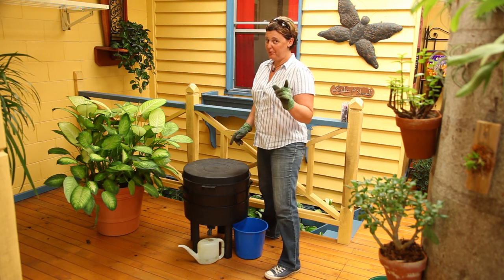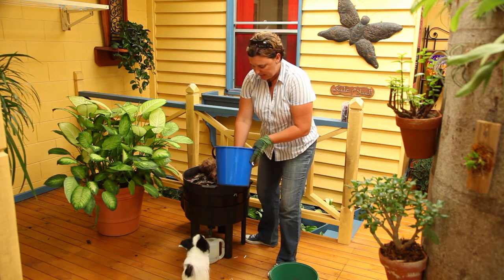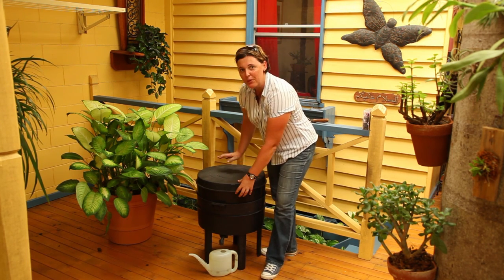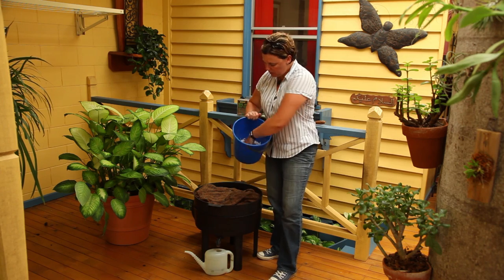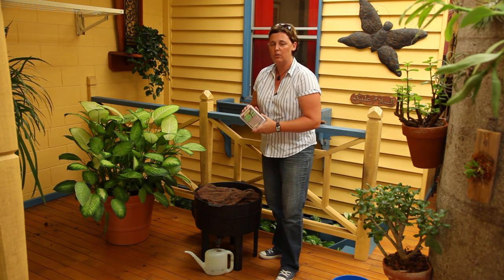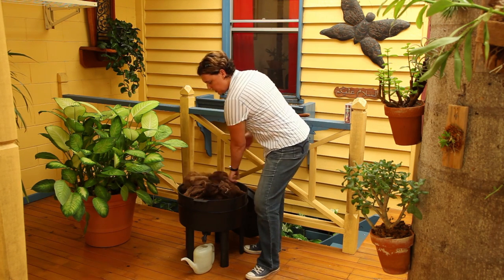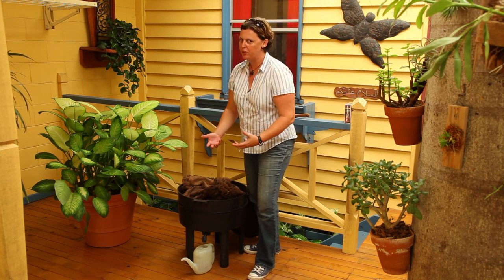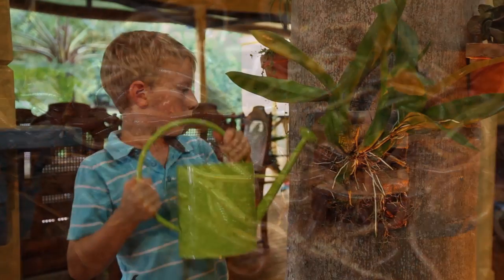05 Troubleshooting Worm Farms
Part five in Noosa Council's DVD series to help local households become expert recyclers. Troubleshooting Worm Farms.